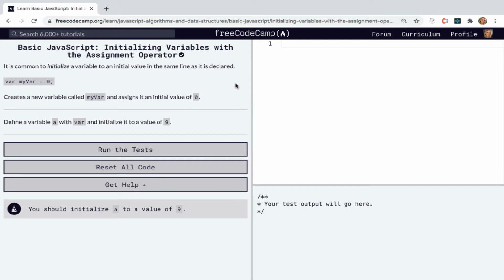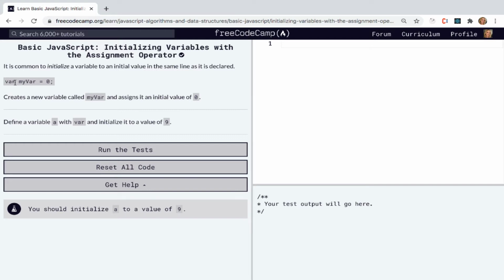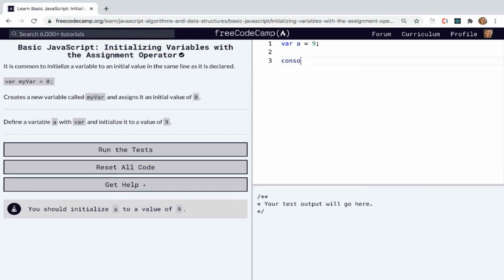Initializing Variables with the Assignment Operator - Basic JS - Ep 5/111 - freeCodeCamp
Here you can post when you get stuck, or discuss the challenge with me as we go.

I'm currently taking freeCodeCamp's JavaScript Algorithms and Data Structures certification for the first time and recording myself code as I go through each part of the curriculum.